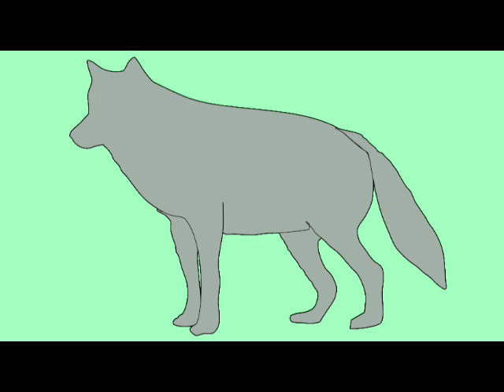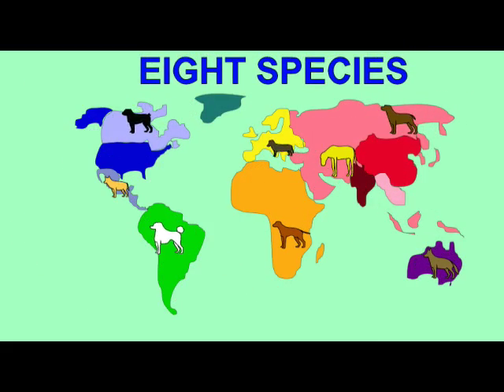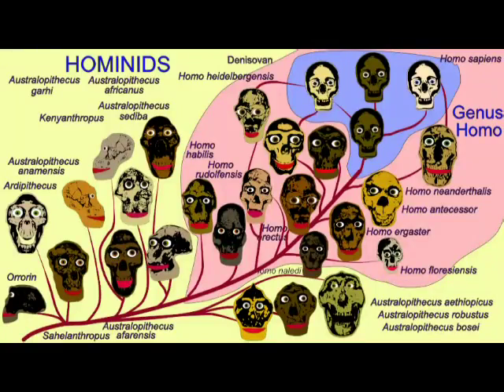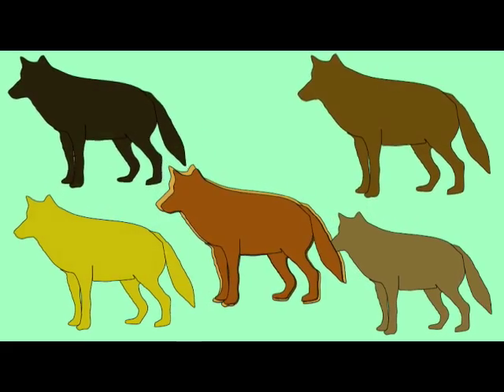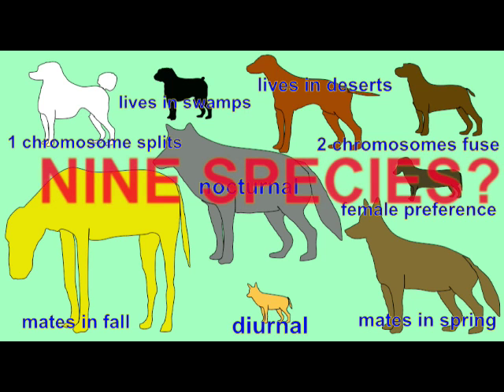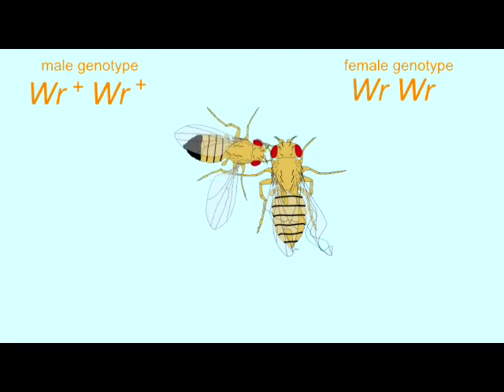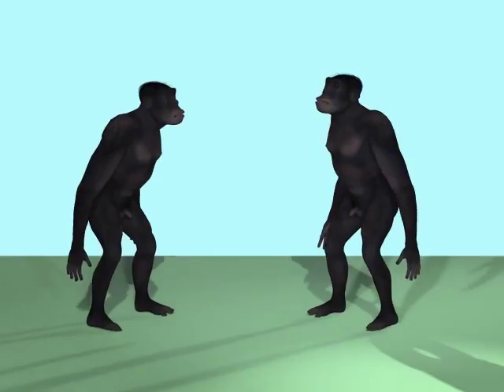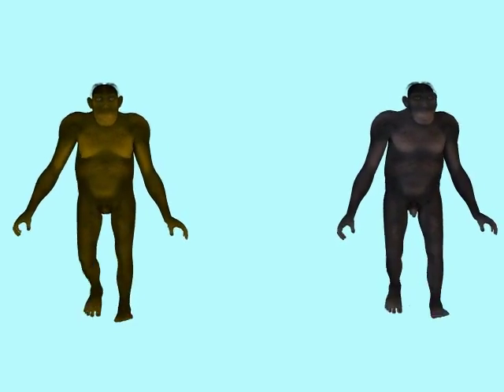GENERAL BIOLOGY 2 TEST 1 SPECIATION 1